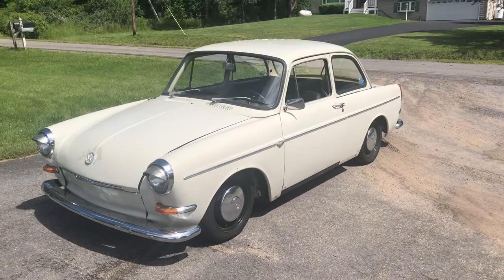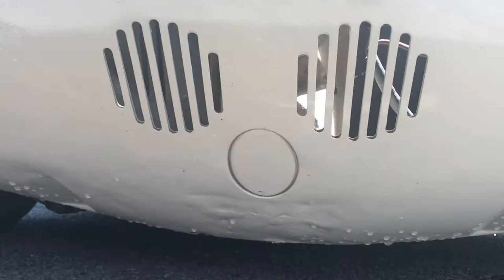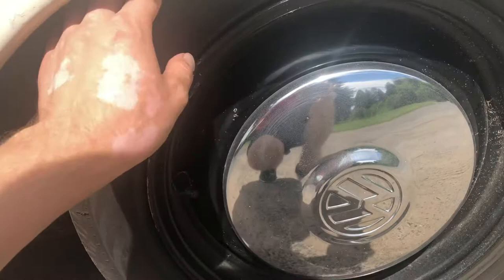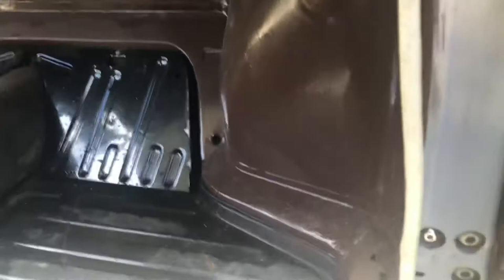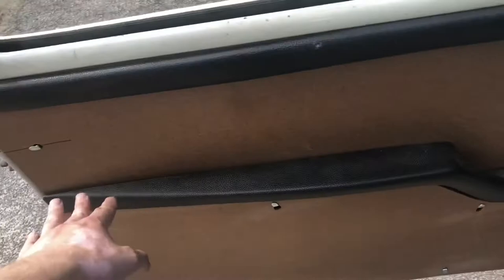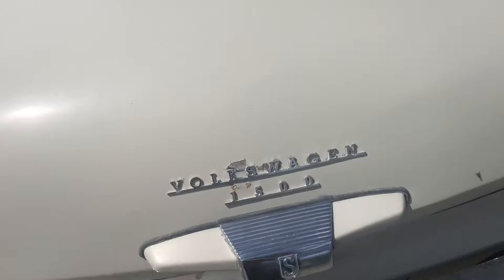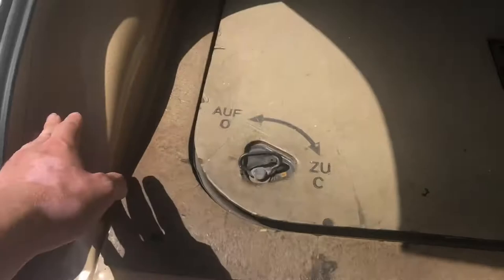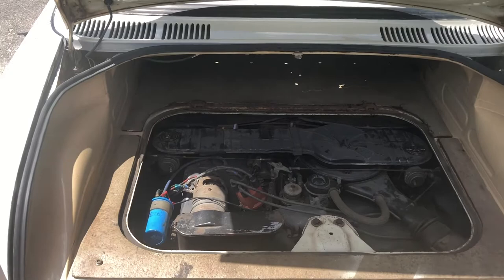My 1964 Volkswagen Notchback overview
Walk around showing my new to me 1964 Volkswagen Notchback!